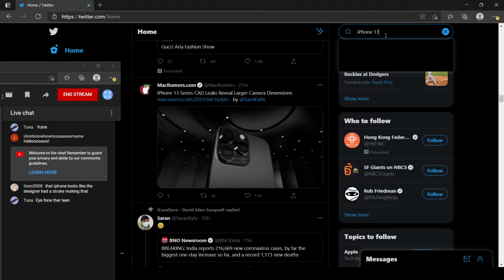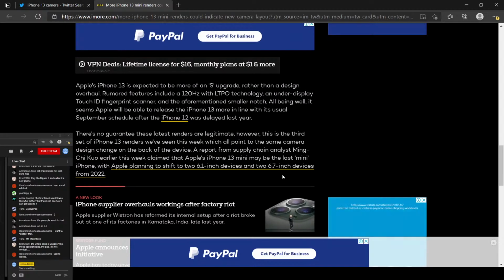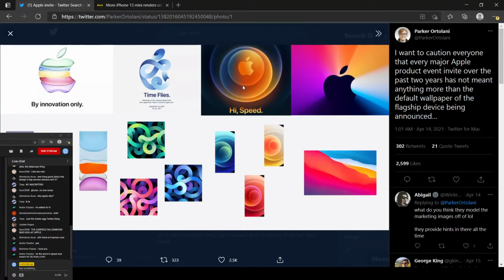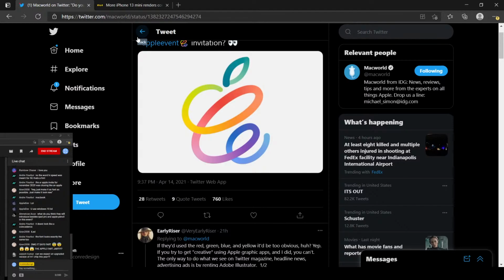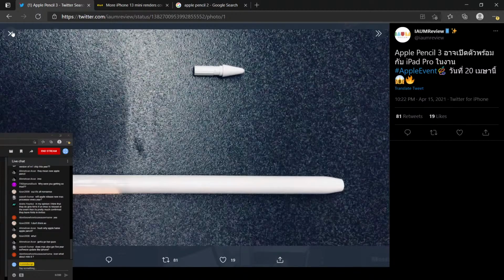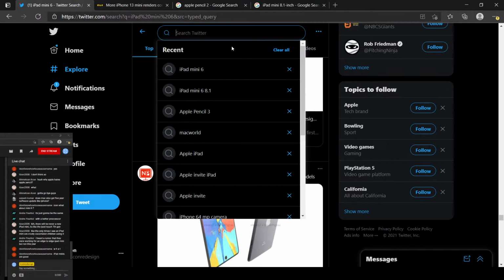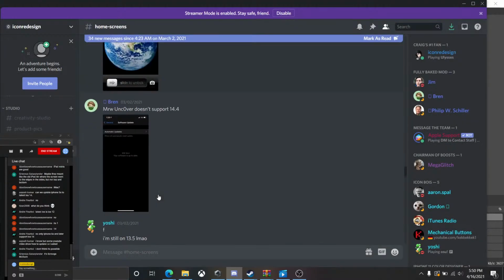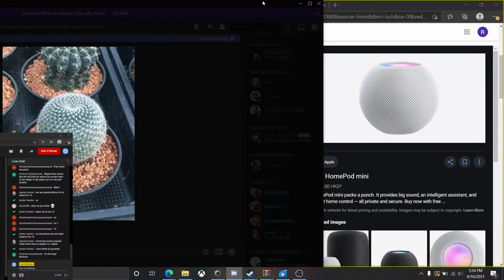iPhone 13's camera is WEIRD (4/16/21)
We round up this week's Apple news and answer your questions.
LIVE on April 16, 2021.

If you read the description for real, comment "Lol Craig fan"